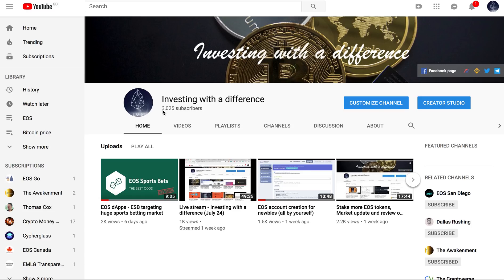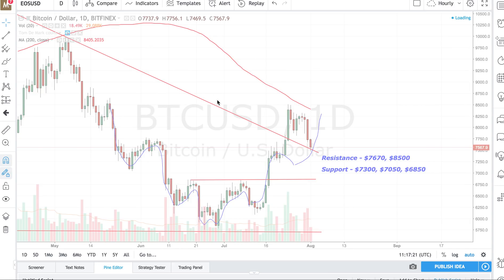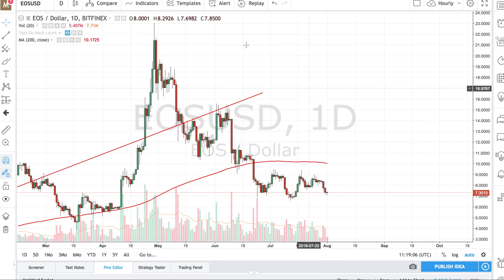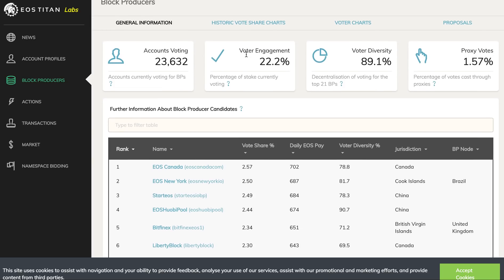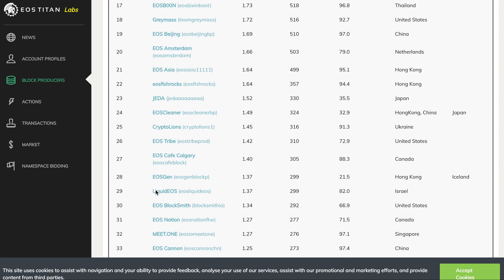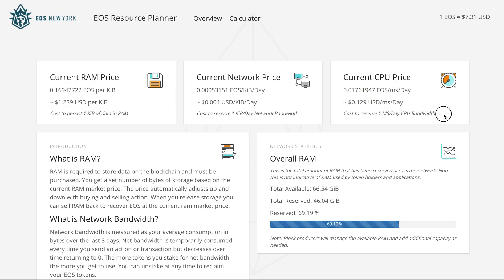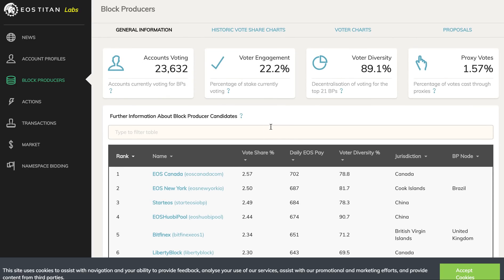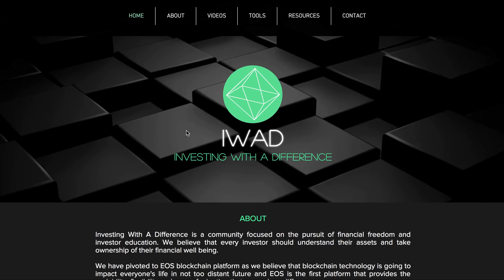EOS RAM, CPU tokenization, market direction and a new interaction medium with IWAD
We are back with another video on EOS status - RAM, CPU tokenization being discussed by Dan Larimer, we look at overall market conditions. And we have a surprise (new update) from IWAD team.